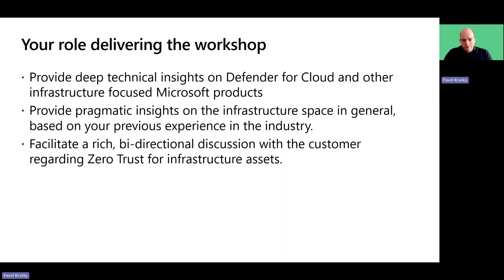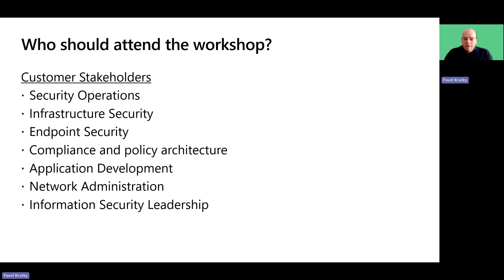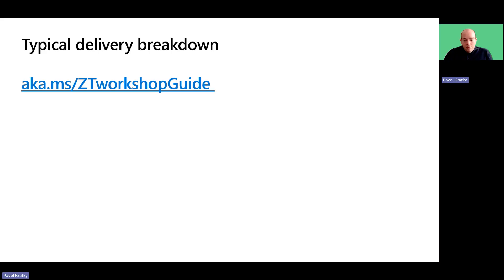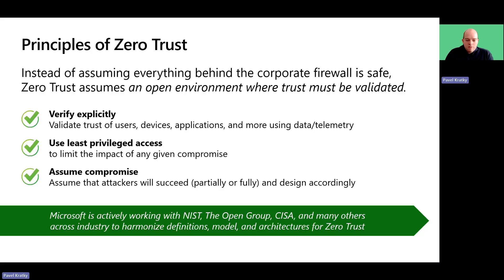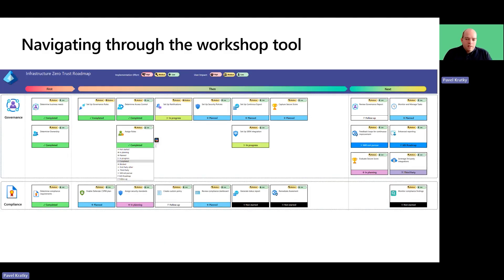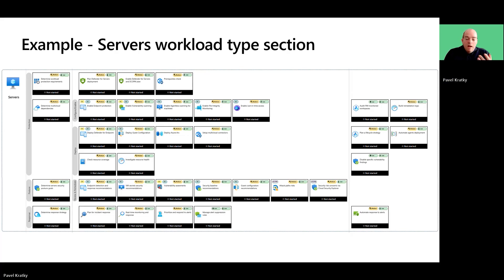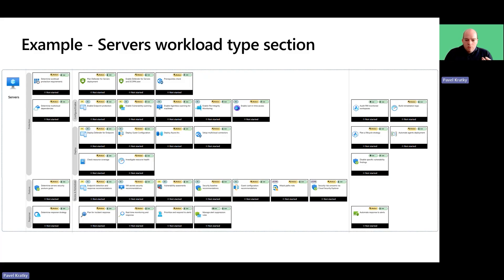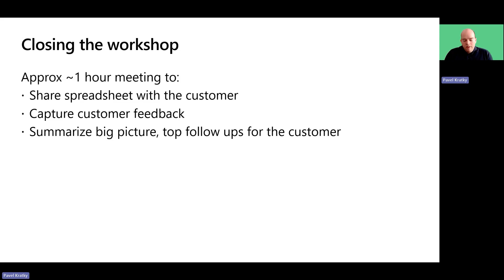Microsoft Zero Trust Workshop - Infrastructure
This video covers how to deliver the Infrastructure portion of the Microsoft Zero Trust Workshop.